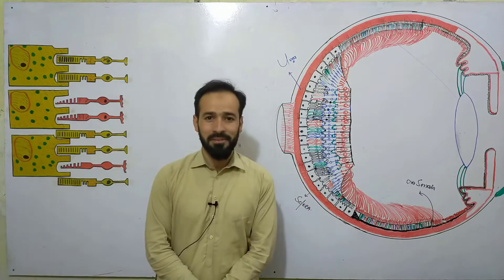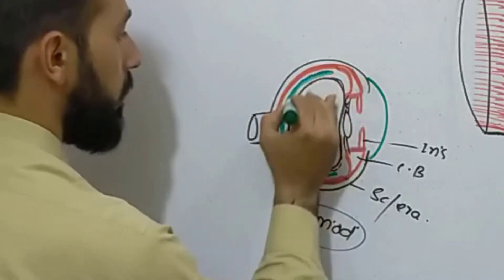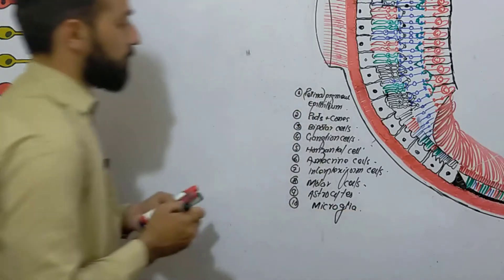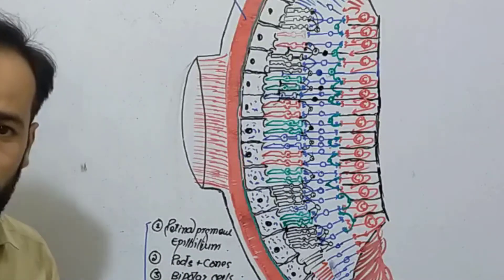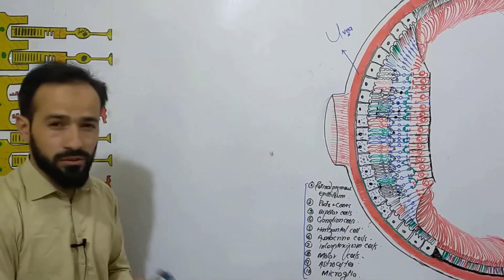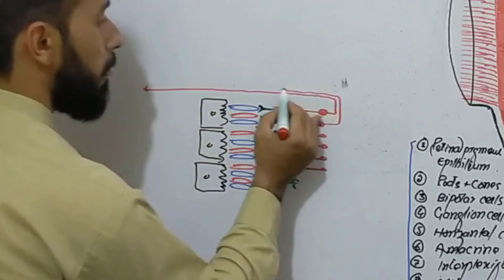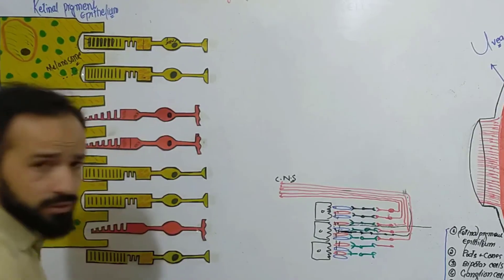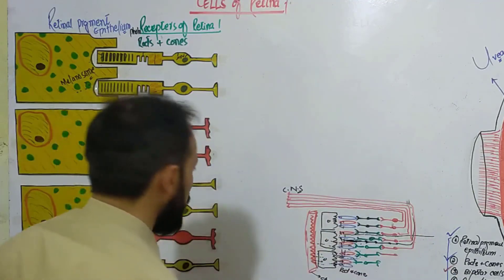Cells of Retina | Structure of Retina | Anatomy of Retina | Layers of Retina